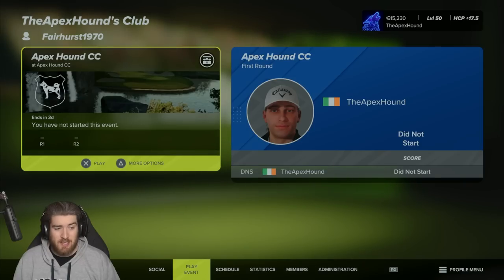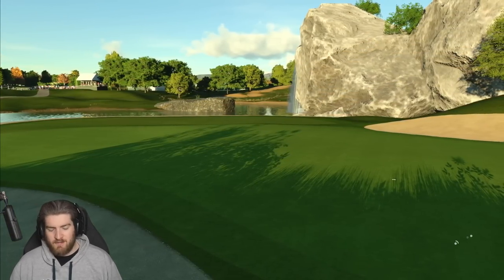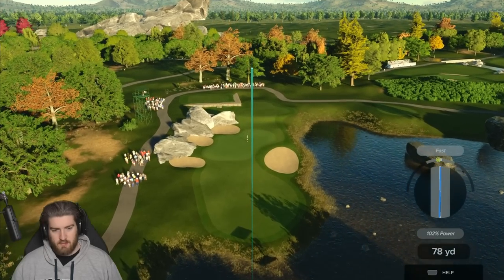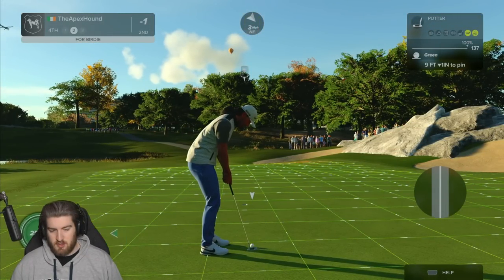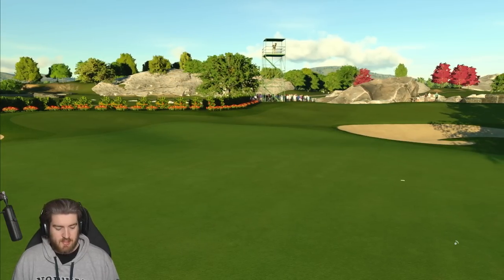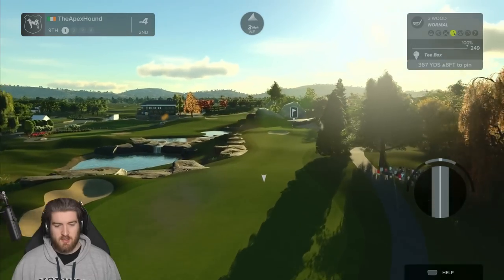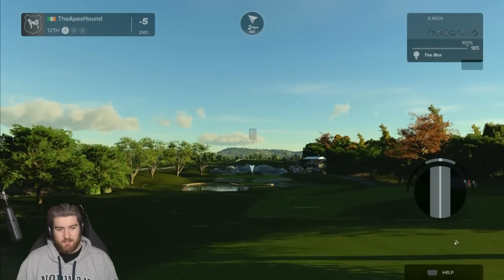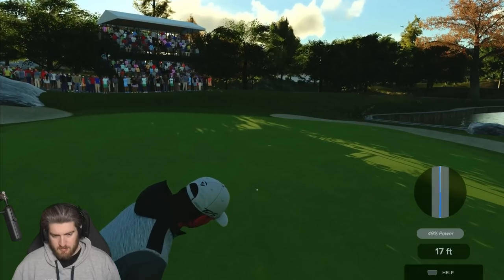APEX HOUND COUNTRY CLUB - PGA TOUR 2K23 (PS5 Gameplay)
We play my society on an epic course with my name on it ;)